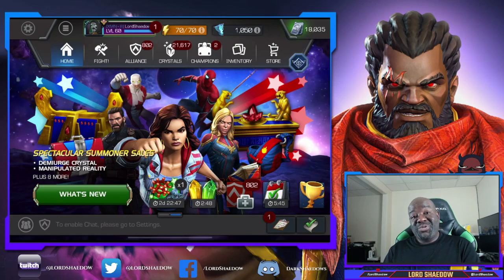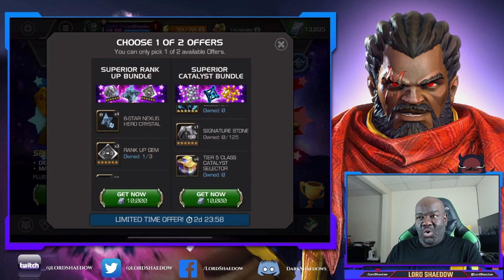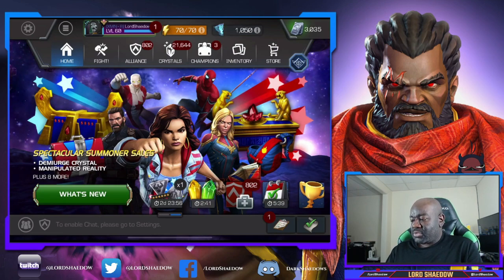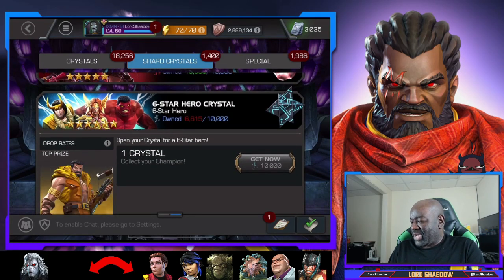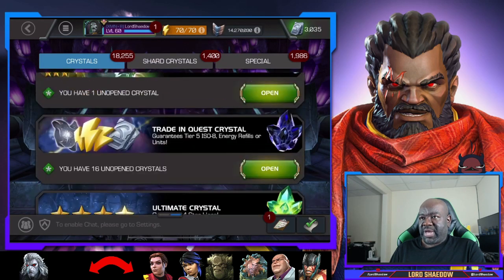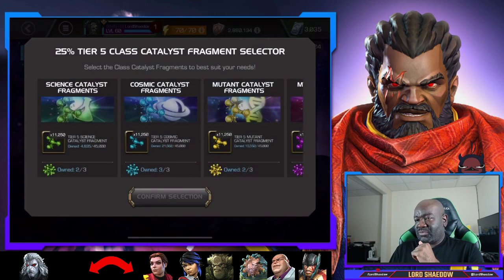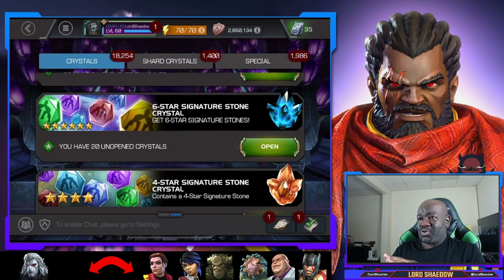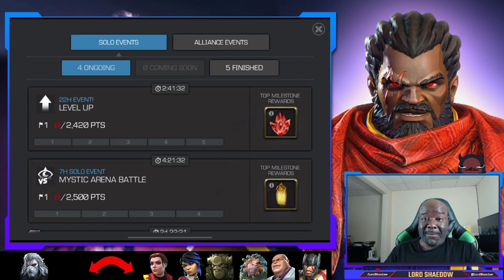July 4th Deals Opening | SWEET SWEET VICTORY!! | I will sleep well! | Marvel Contest of Champions